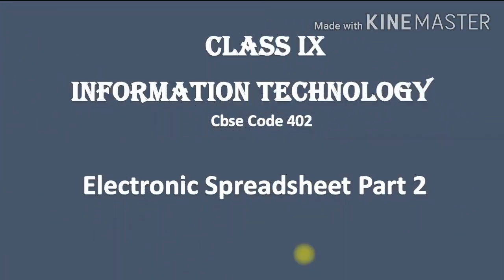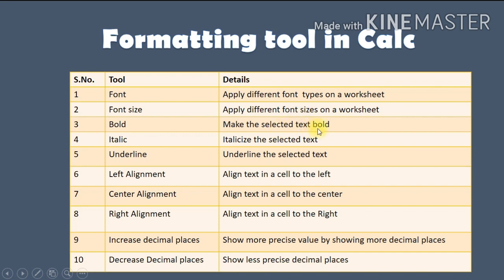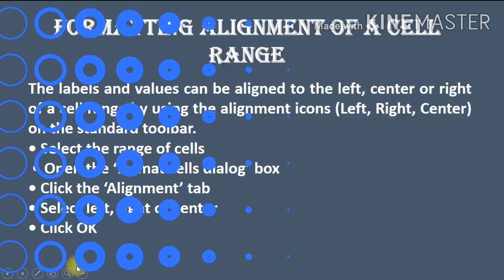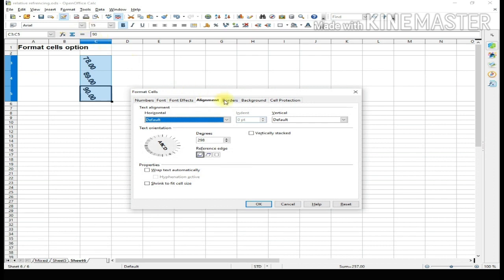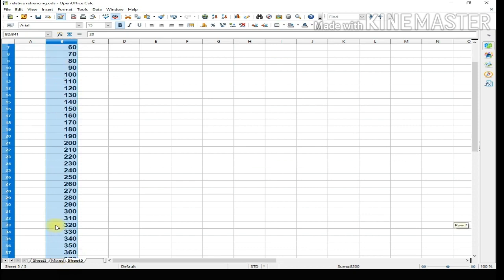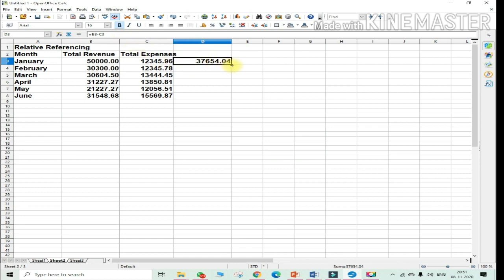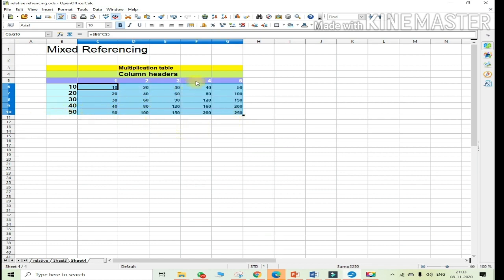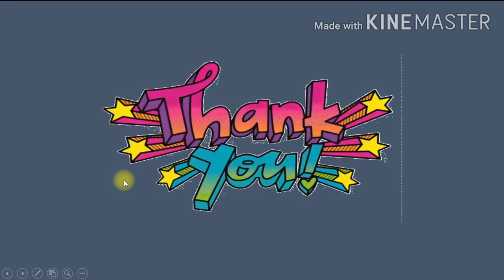Class-9, IT, part-2